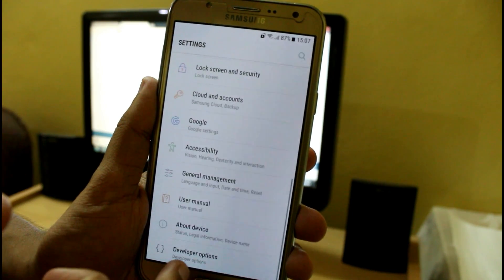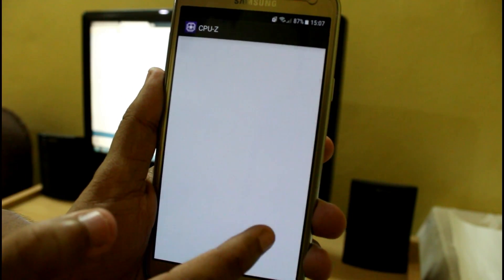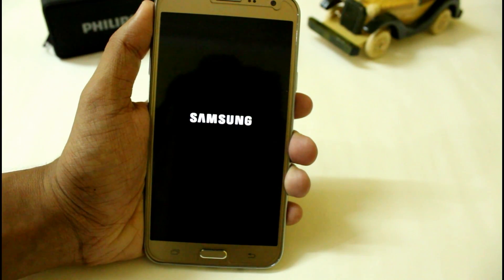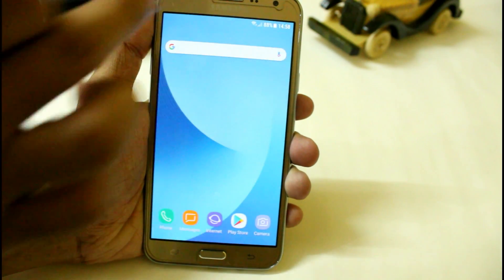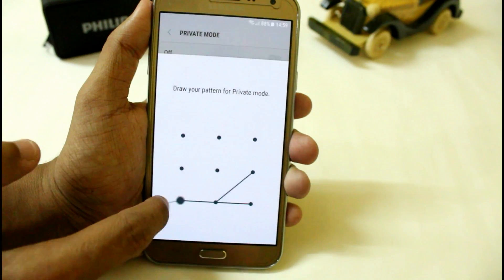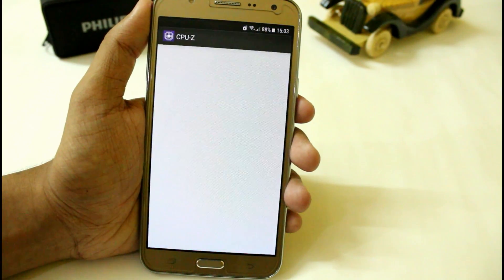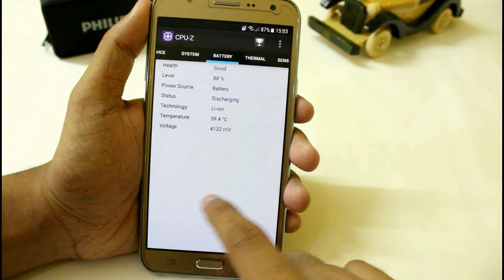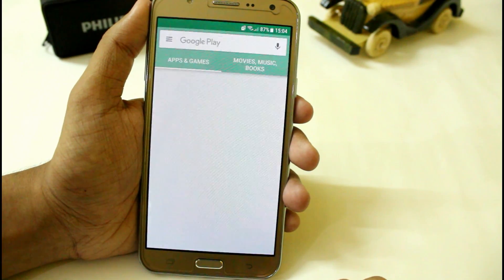Enigma Rom V6 With PRIVATE MODE| Samsung Galaxy J7 2015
Enigma is back with the new updated V6 with some new features like private mod and many more new tweaks.